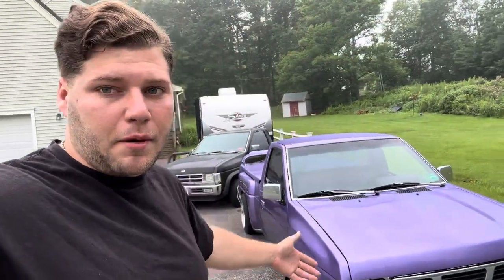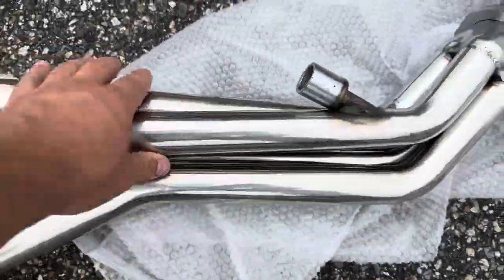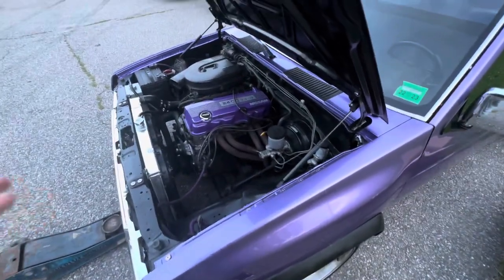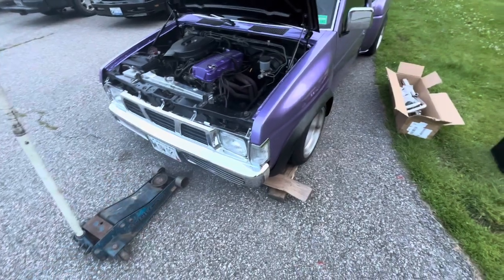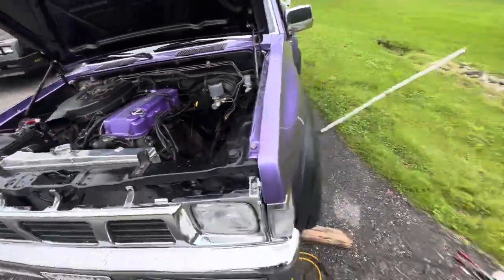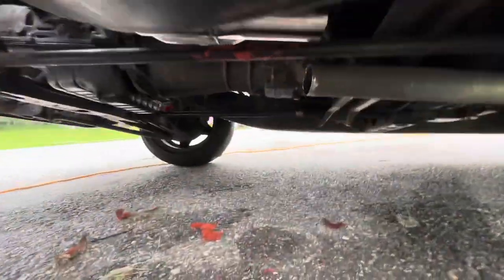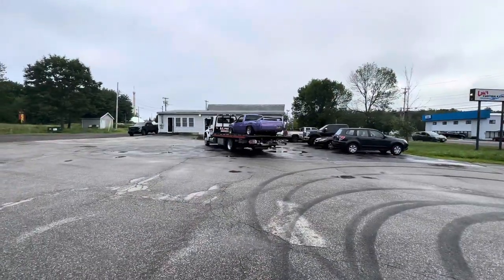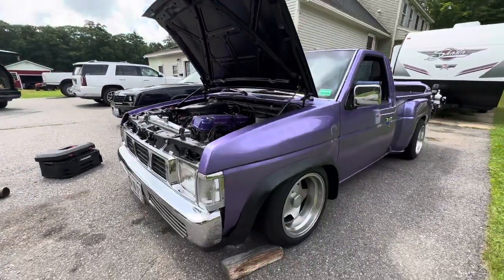How To Install Headers On Your Nissan Hardbody!!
In today's install video we find a set of headers that fit a 2WD Nissan Hardbody with the kA24E! One of the common problems I see when people try to find some is that all the headers state that they are, 4 x 4 only, I show why they may say that in this video, and how to get around it!

The eBay link already sold out. These are the same headers but a different website!

Kevin’s Turboed Acura Integra GSR!!